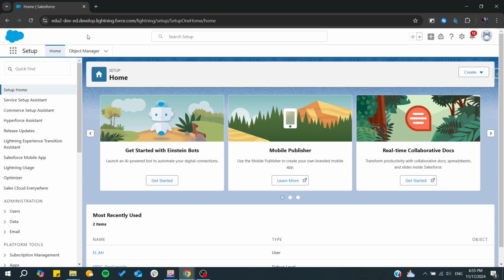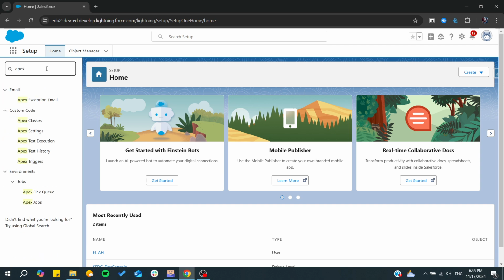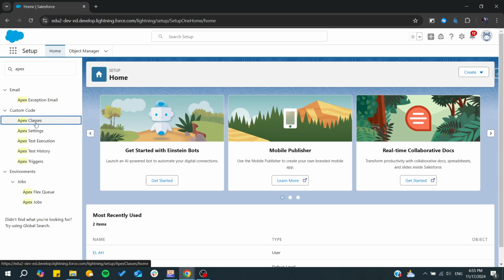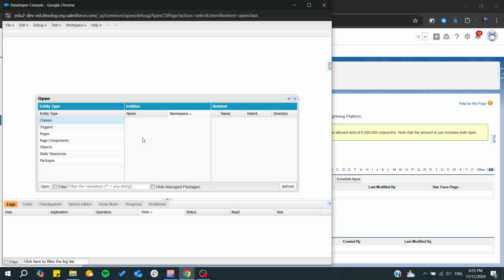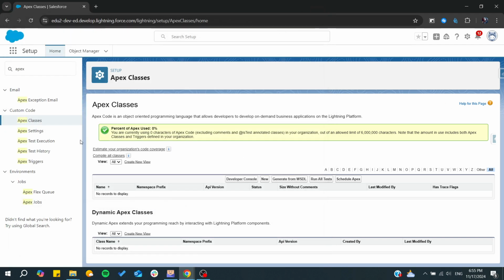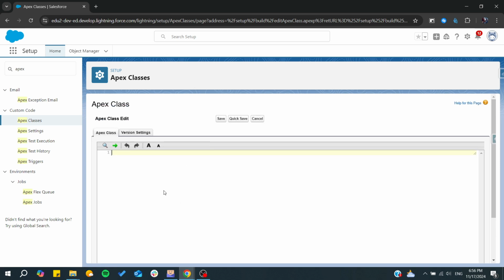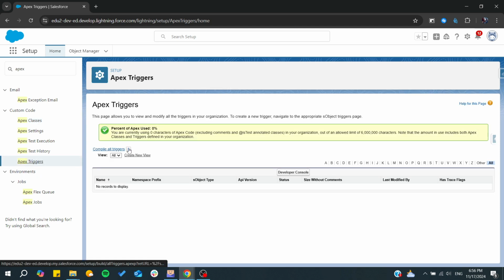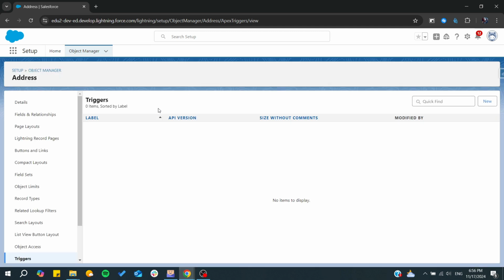How To Write Apex Code In Salesforce Tutorial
Today we talk about write apex code in salesforce,salesforce,salesforce developer,apex,salesforce training